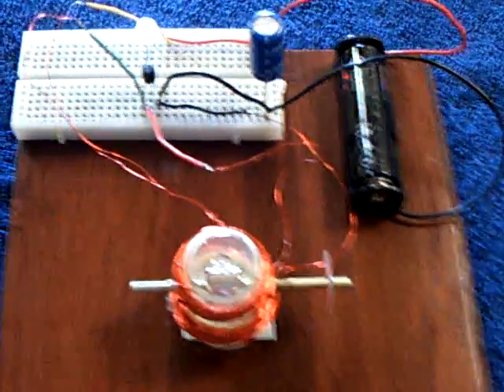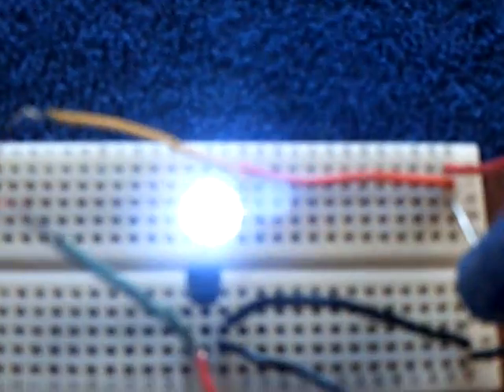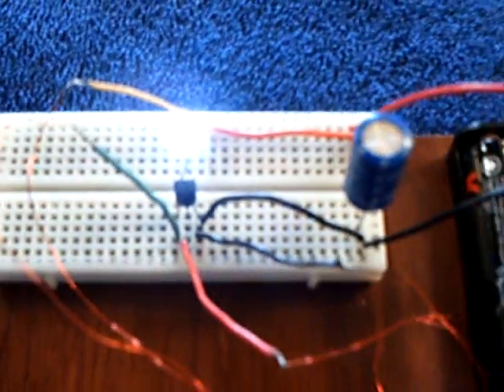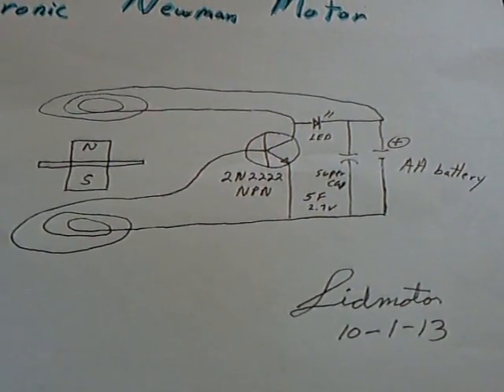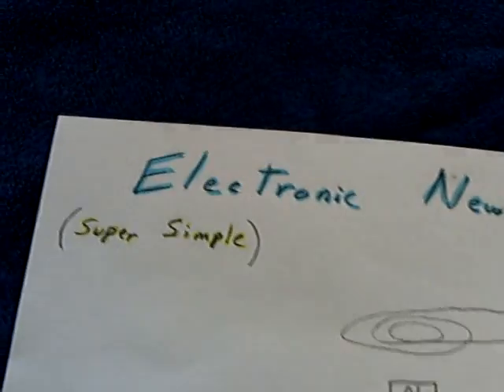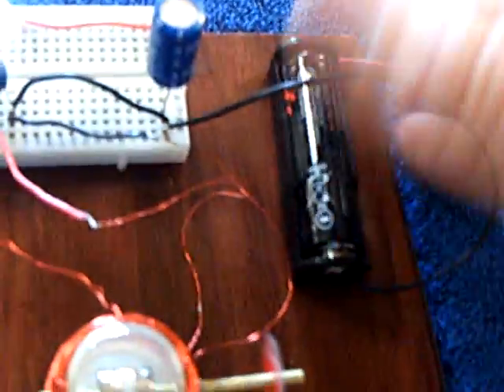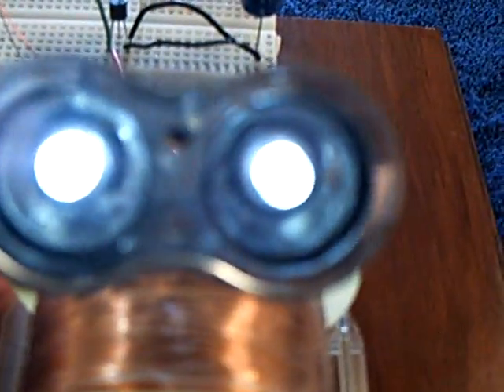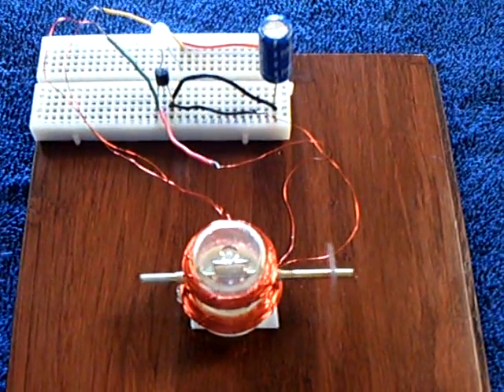Electronic Newman Motor --- Super Simple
This is my Tiny Newman Motor being driven by a simple one transistor electronic circuit.  The motor is shown here running on 1.5 volts at 20 milliamps.  The circuit will self oscillate with the rotor stopped and the led still on at about 2 milliamp.